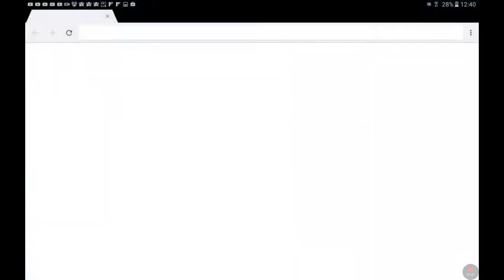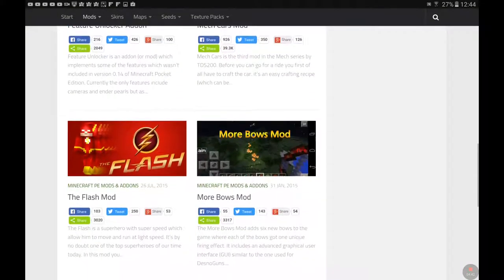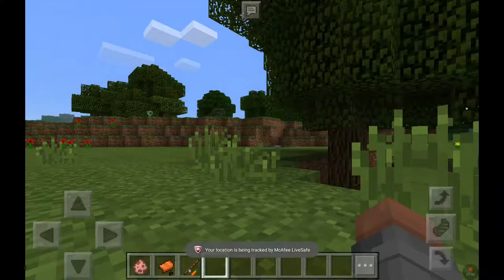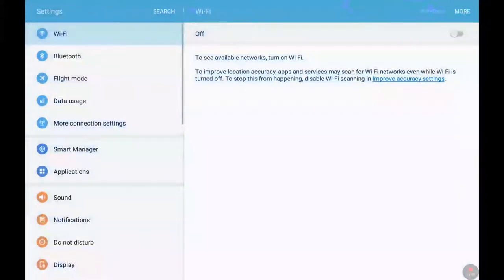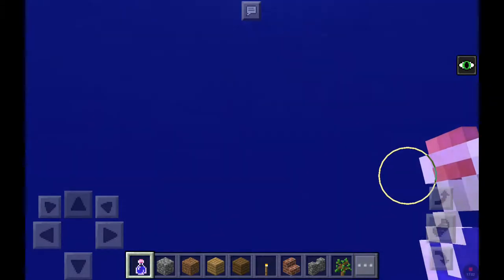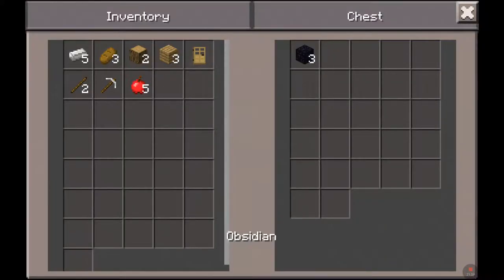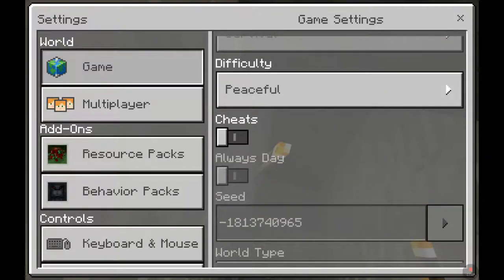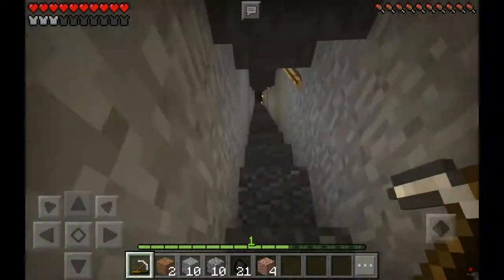Minecraft series is back episode 1